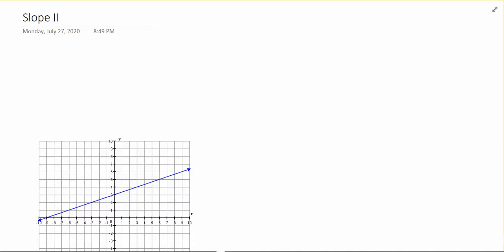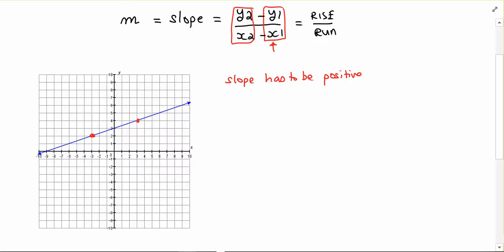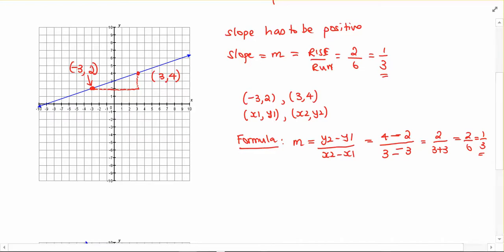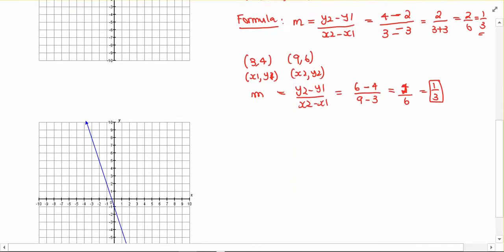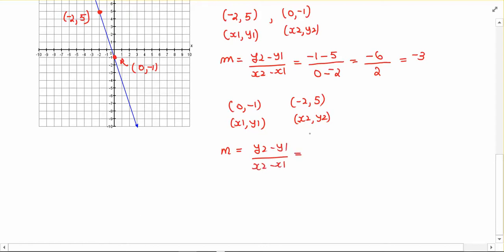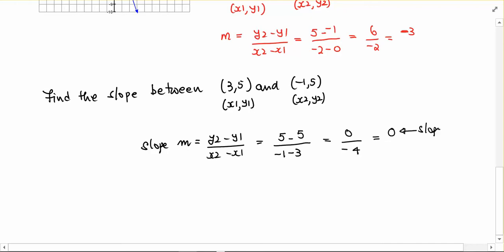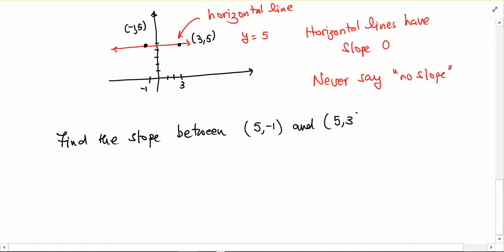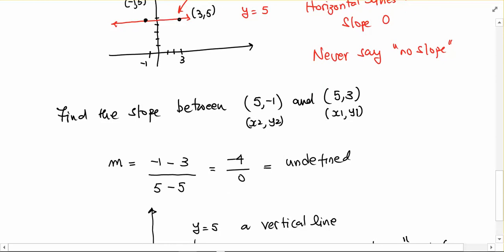Slope II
Using the slope formula, vertical and horizontal lines